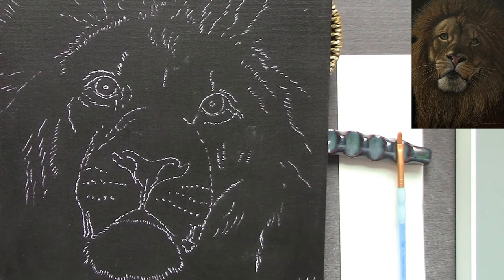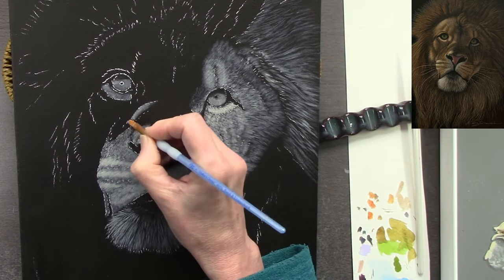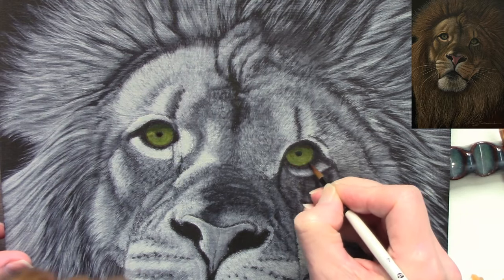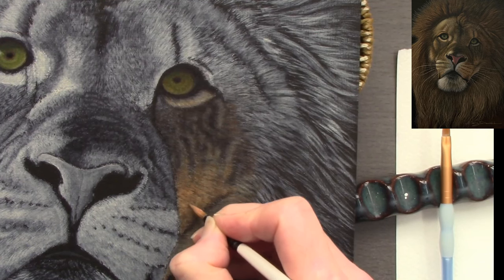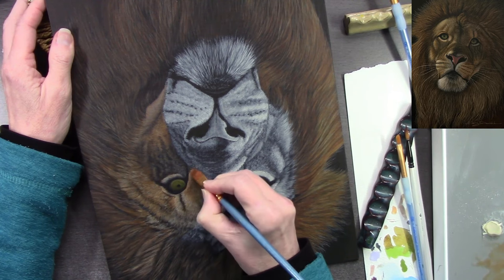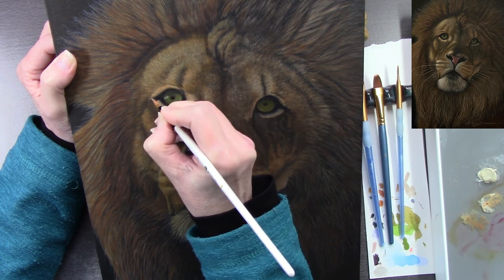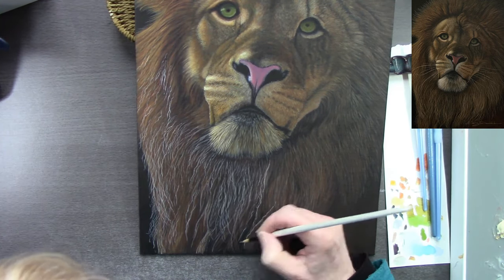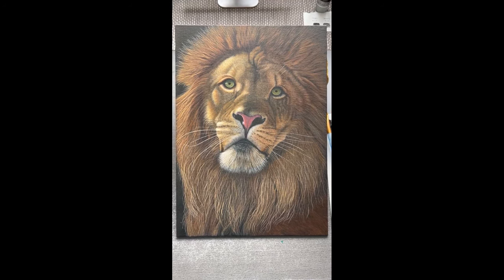LION IN ACRYLIC WITH VOICEOVER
Join me as I paint a lion in acrylic paint on a canvas board.
I like to prep my canvases with a couple of layers of gesso, slightly sanding down to eliminate any unwanted texture, then adding a layer of acrylic paint. I then transfer my drawing using a 'tracedown' paper before beginning the painting itself. I find that by utilising many layers of glazing I can achieve a depth to the painting, creating a realistic effect to fur.  Here is a video link to the 'stay wet' palette set up that I use I hope you enjoy these videos, feel free to leave comments and ask questions - I read and reply to all of them.